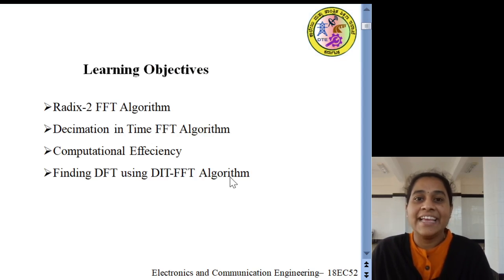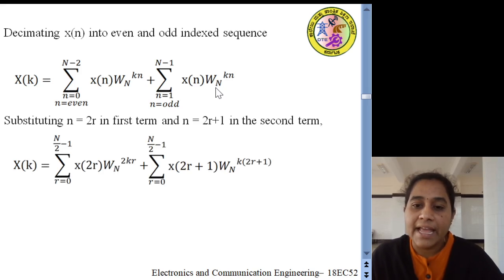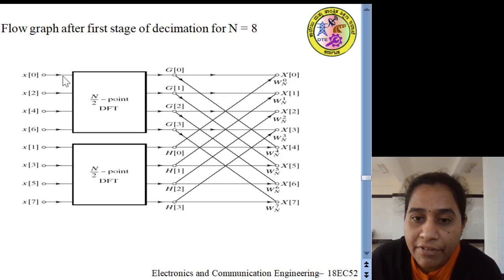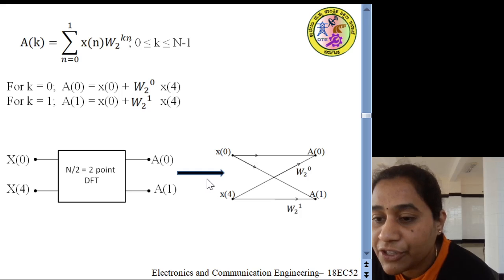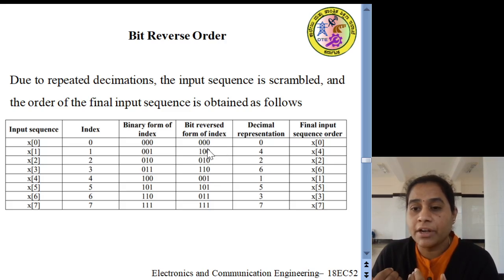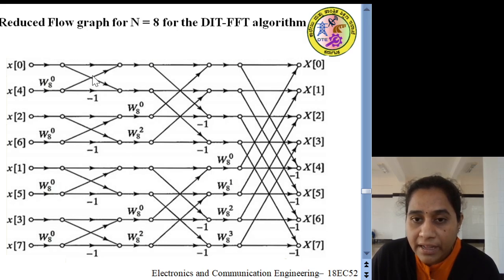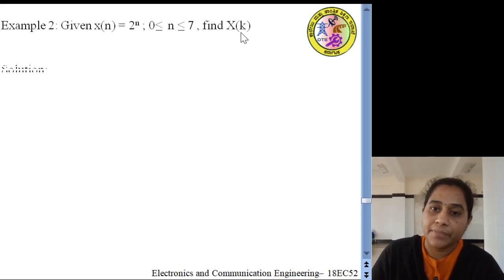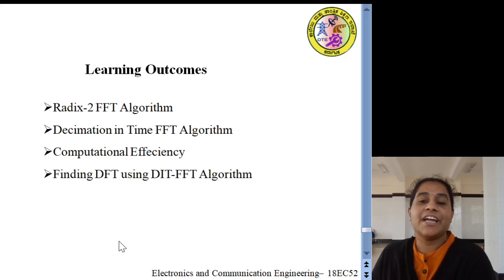Digital Signal Processing